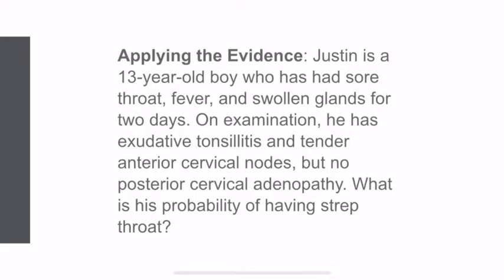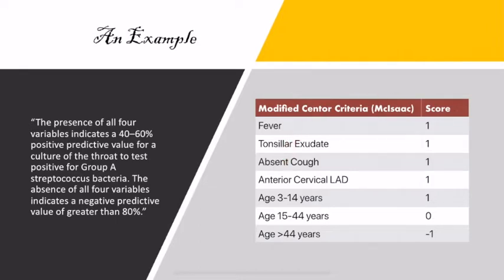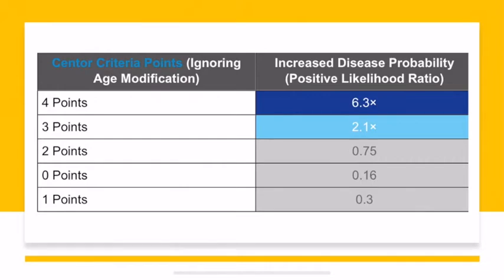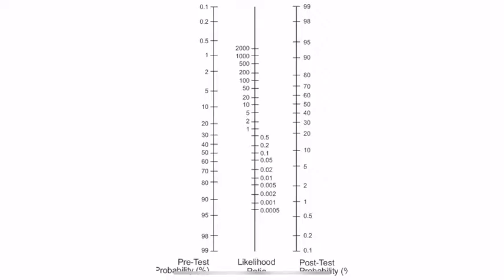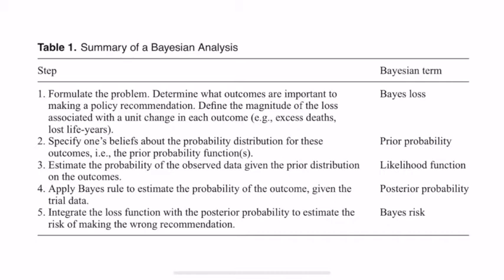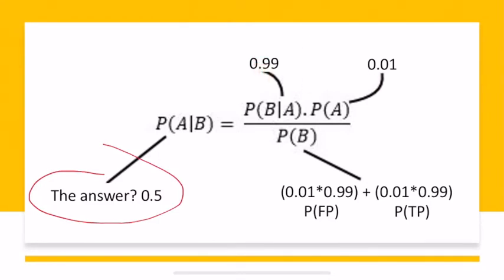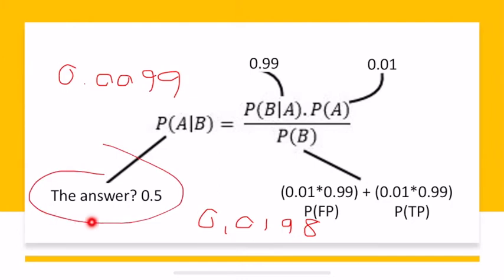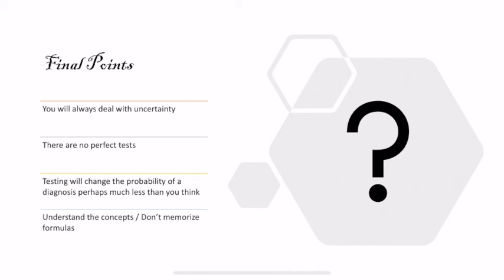Dm session 9 part 3